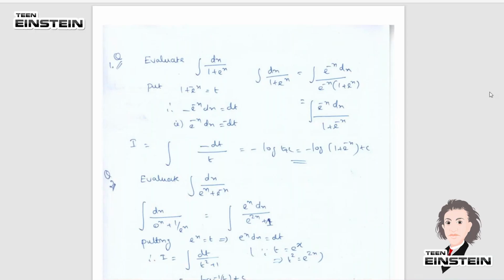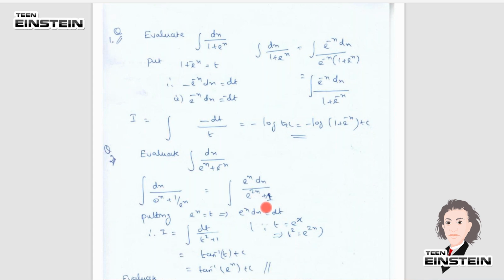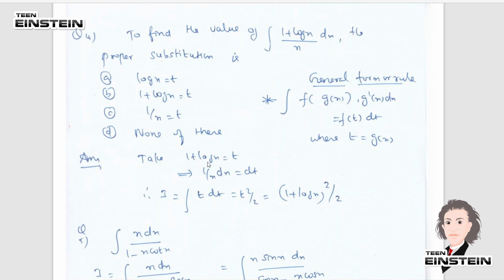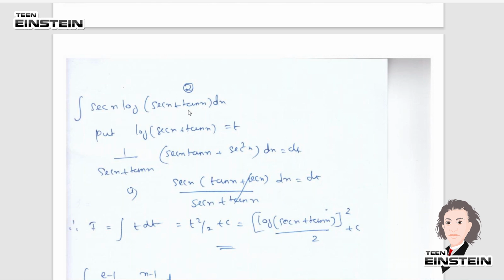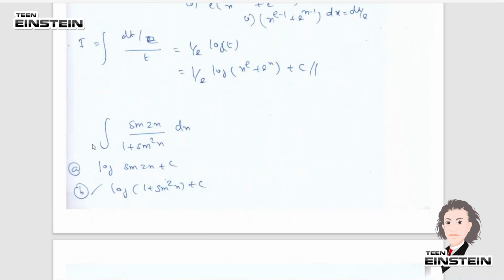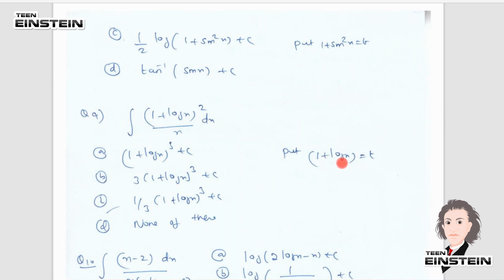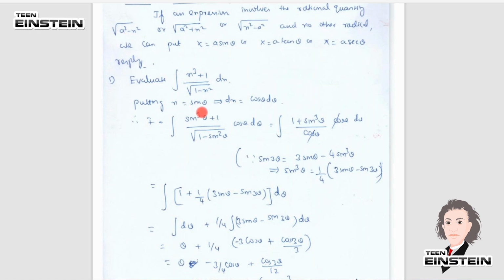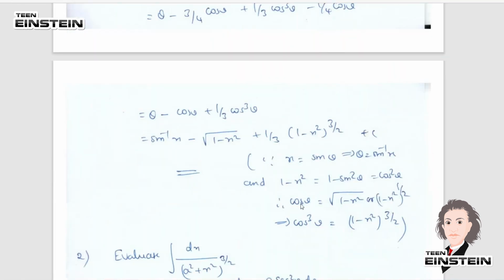TeenEinstein | Class12 | CBSE | NCERT | Maths | Integral Calculus | Evaluate | indefinite integrals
integral Calculus
introduction of indefinite integrals and
Some properties of indefinite integrals
evaluation of indefinite integrals
direct and Indirect Substitution
Some standard Types of integration
integration using trigonometric identities
integrals of Some Particular Functions
algebraic Functions and Logarithmic Functions
integration by parts method
integration by partial fractions
integration by partial fractions Part 2
integration by partial fractions Part 3
definite Integrals Part 1
definite Integrals Part 2
properties of definite integrals
class 12 maths integral Calculus
integral Calculus class 12
integral Calculus class 12 ncert reading
integral Calculus class 12 ncert
integral Calculus class 12 cbse
cbse class 12 integral Calculus
cbse class 12 maths integral Calculus
ncert maths class 12 integral Calculus
neet maths integral Calculus
neet maths